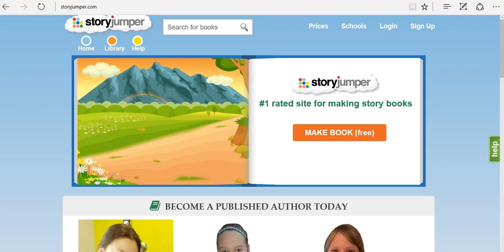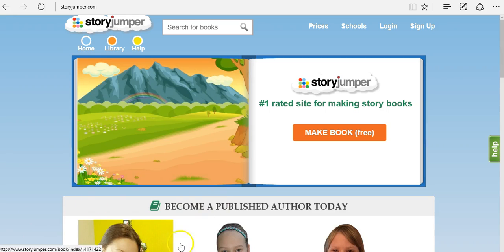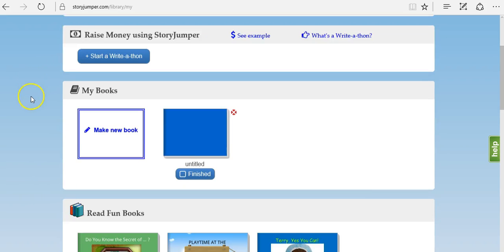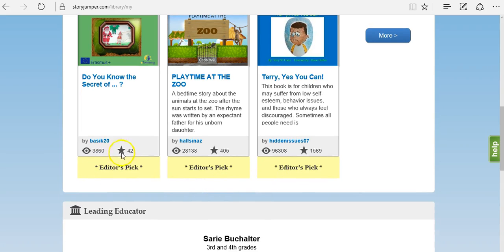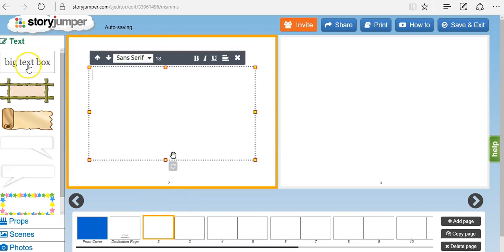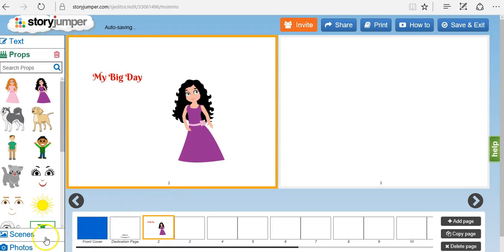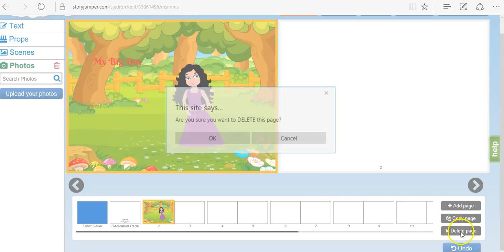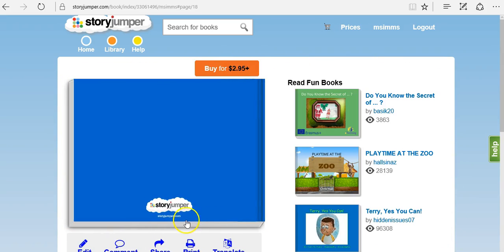Recording #12 storyjumper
Quick view on website storyjumper